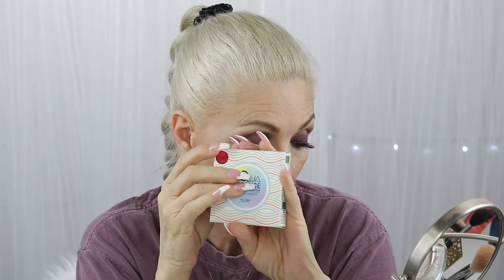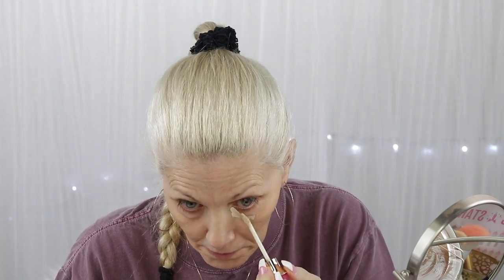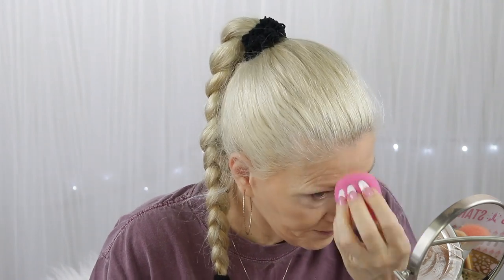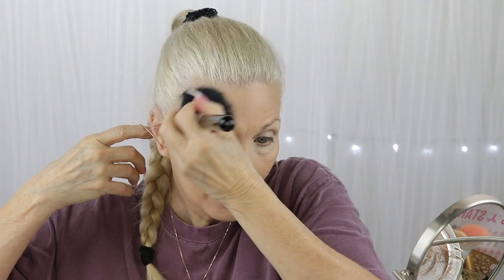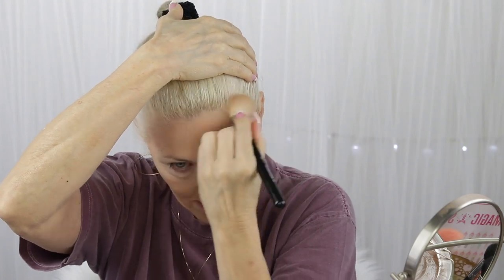HOT FLASH & Wrinkles Makeup! #109 - Aquasurance Compact Foundation by jcat Beauty - BentlyK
Hey guys!  This week we are testing the Aquasurance compact foundation from jcat Beauty.  Just FYI, if you are going to try this go at least 1 shade lighter, probably 2.  It pulls a little orange.  But, with that said, it is definitely worth a try if you are looking for a powder foundation. What is your favorite powder foundation? 😎💜

Aquasurance Compact Foundation by J.Cat Beauty/Natural

L’Oreal True Match Lumi Bronze It Bronzer/light

MAYBELLINE Color Tattoo Cream Shadow/Knockout

Maybelline TattooStudio Waterproof Eyeliner Pencil/Deep Onyx

Mile High Club Mascara

ka-BROW Cream Gel Eyebrow Color/#2

Gimme Brow gel/#3

Flower Beauty Petal Pout Lip Color/Bare Pout

L'Oreal Paris Summer Belle Glowing Lip Gloss/Shell We Dance

104 W. 4th St.

bentlyk